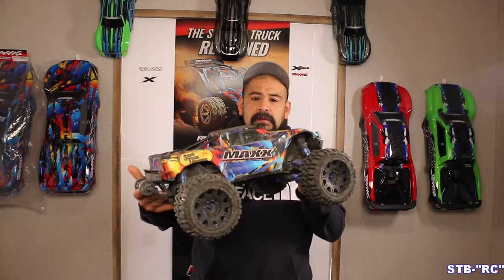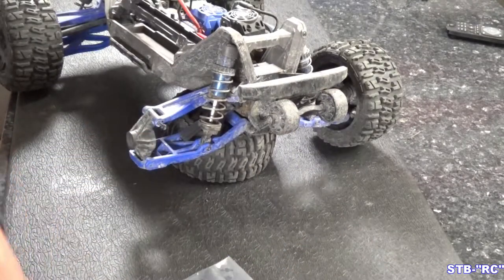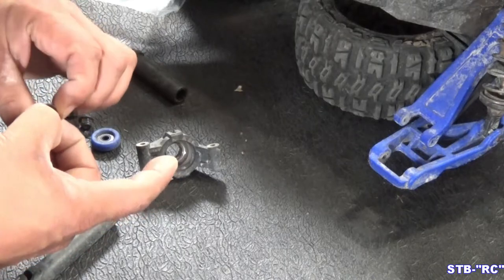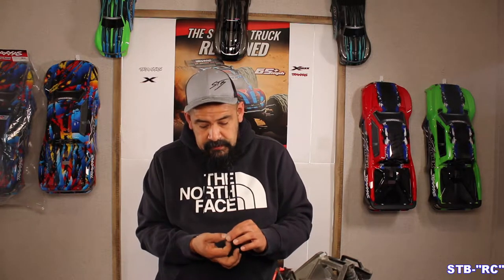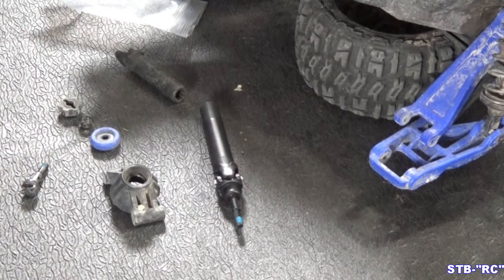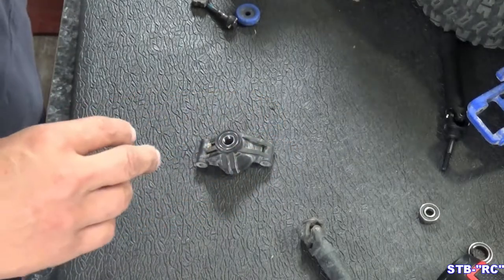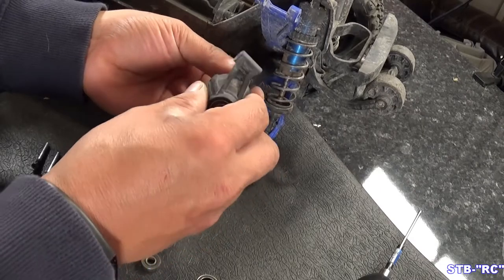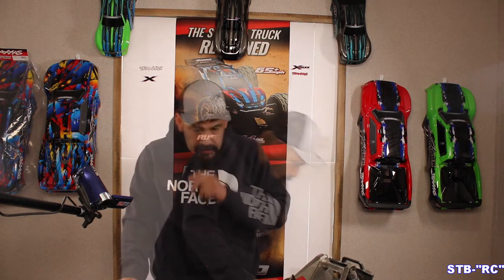HOW TO: Replace Traxxas Maxx Rear Stub/Axleshaft Step By Step Video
In this video I show you how to remove and replace the Rear outter axle half shaft or "stubshaft" from your Traxxas Maxx. I hope this video helps you out!

Hypertough screwdriver

Dewalt screwdriver

Ball-end allen bits